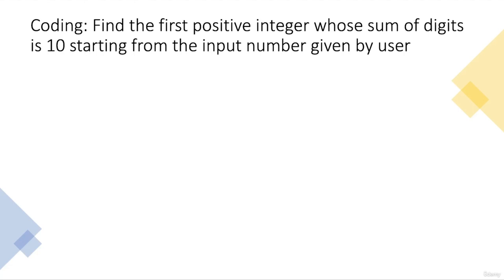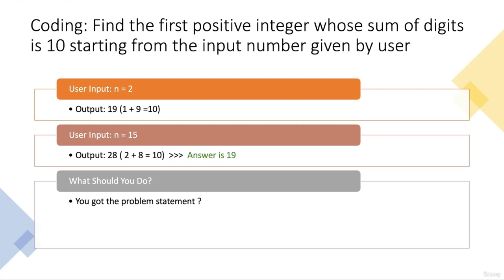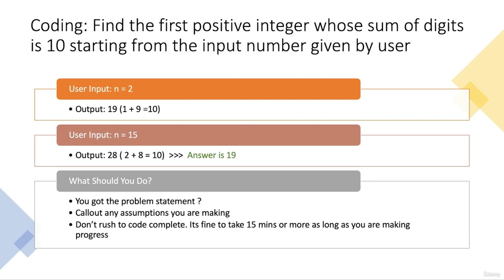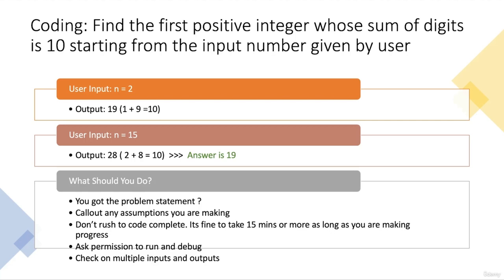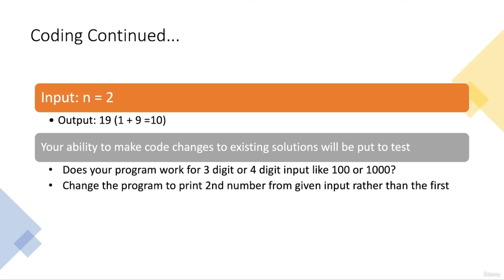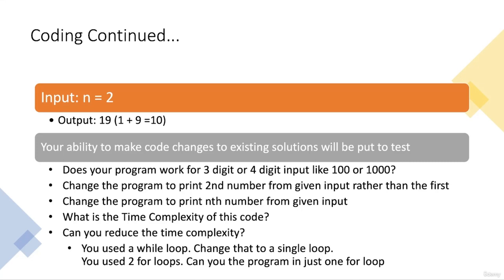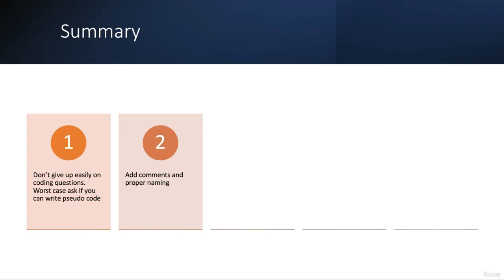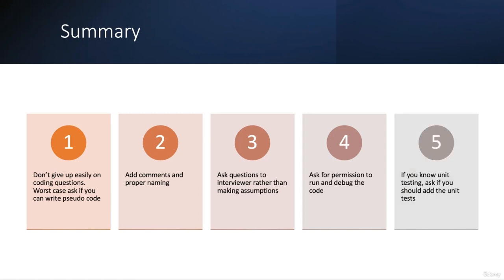10. Software Developer Interview Preparation - Mock Coding Round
Lets go through a mock coding round that is very common in interviews